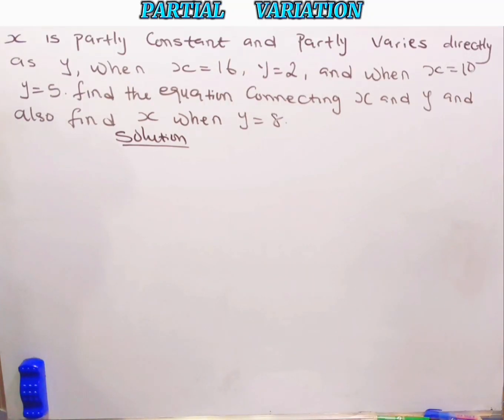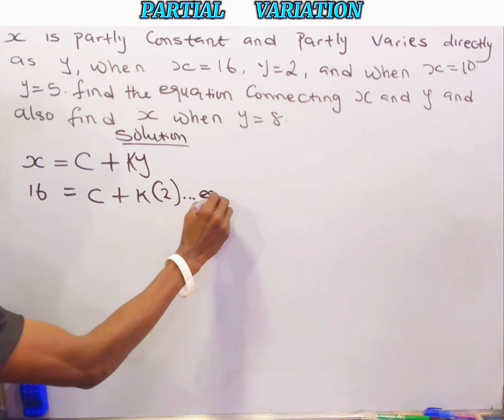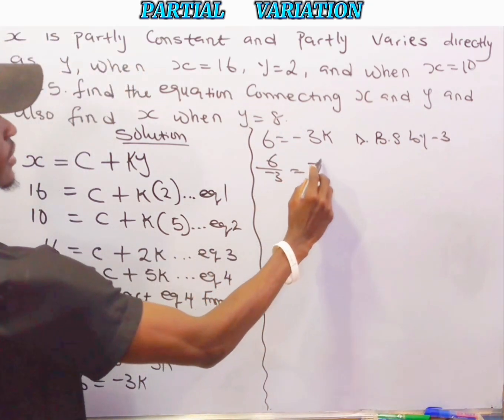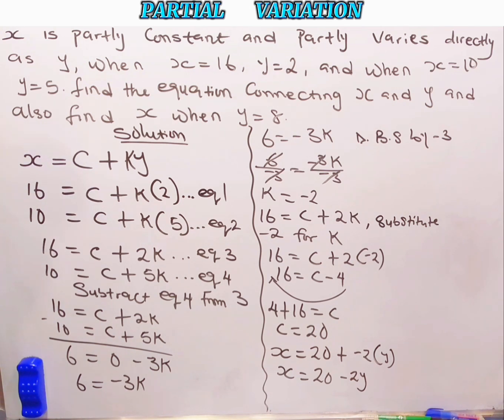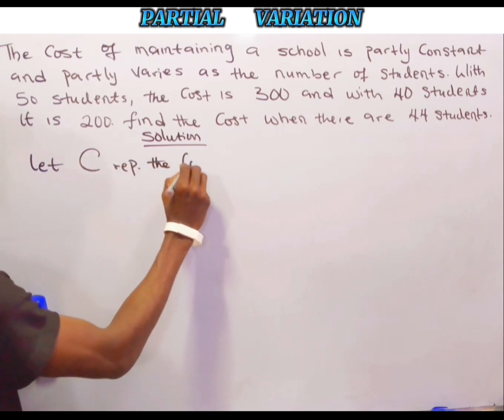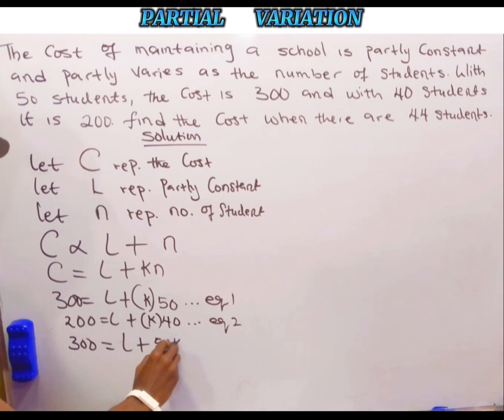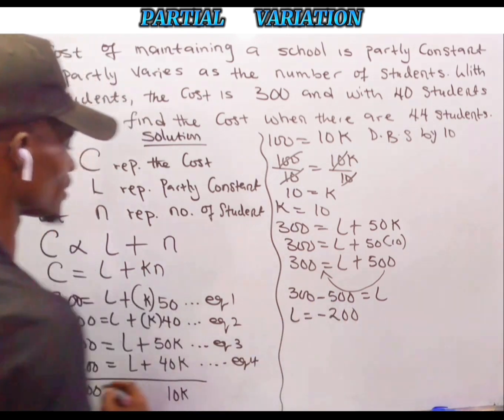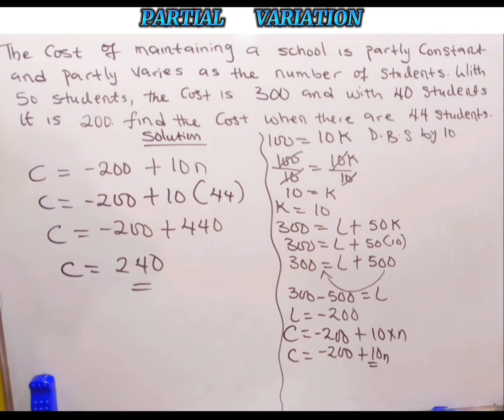VARIATION: Partial Variation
Variation/Partial Variation/learn with Mr Abdul/@HARMLESS-09